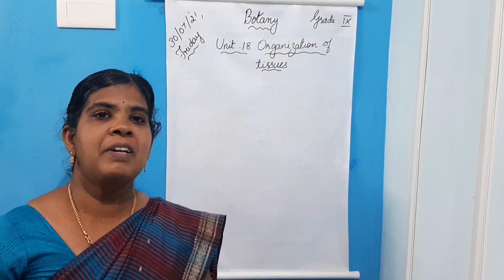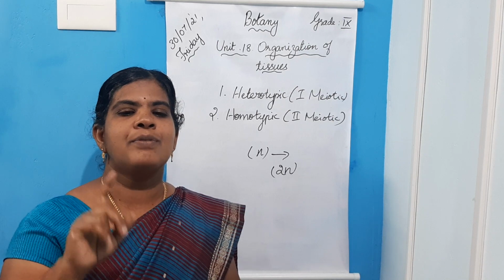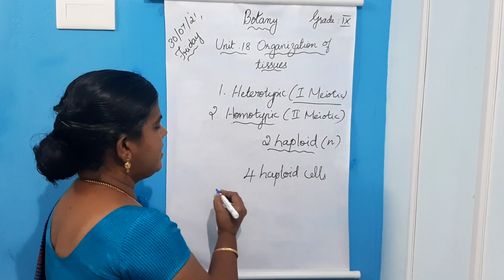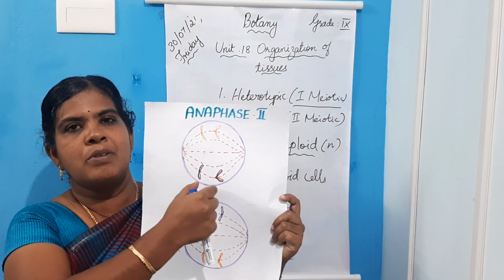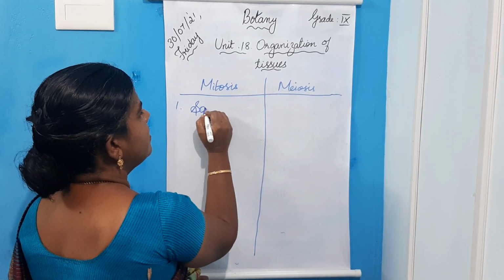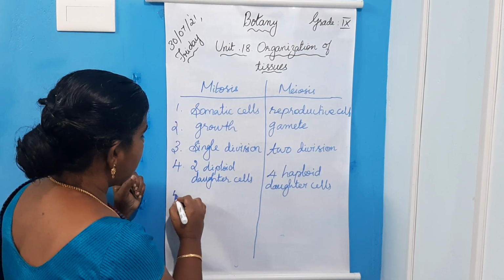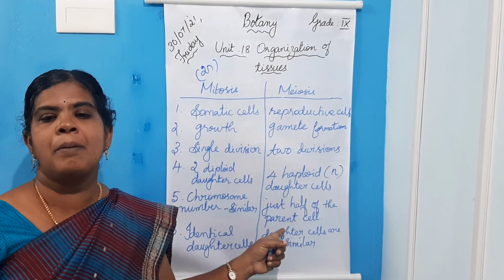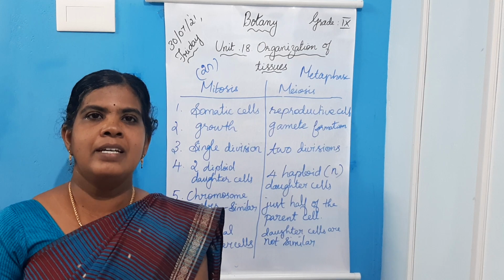GRADE 9 | BOTANY | UNIT-18 ORGANIZATION OF TISSUES | MEIOSIS-HOMOTYPIC DIVISION | 30-07-2021|7.00AM